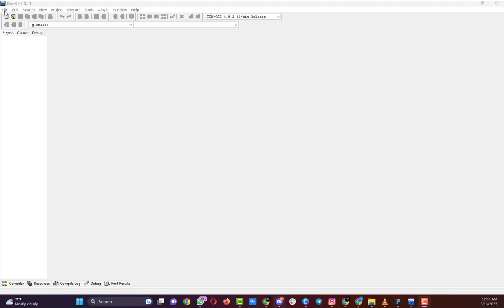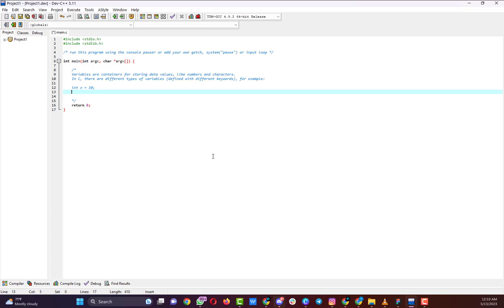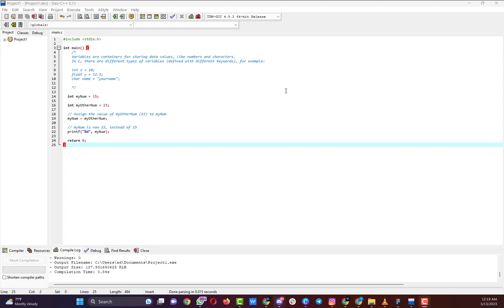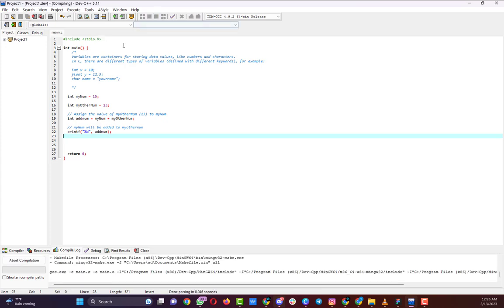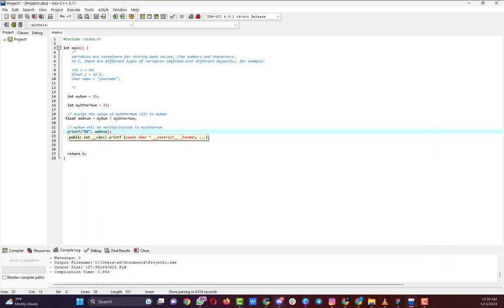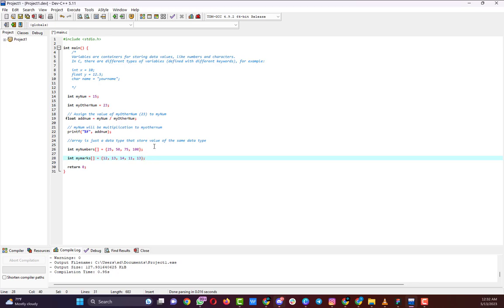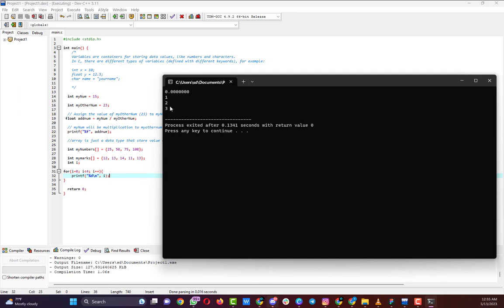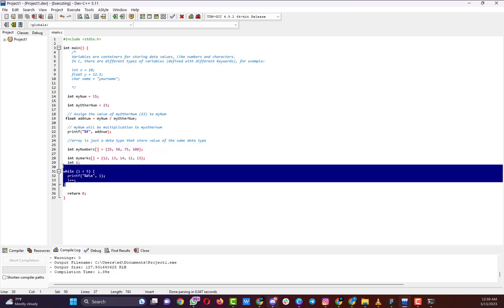C Programing. Everything you need to know as a beginner.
Welcome to our beginner-friendly guide to C Programming!

In this video, we’ll cover everything you need to know to get started with C programming, including:
✅ Setting up your environment (IDE or text editor).
✅ Key concepts like variables, data types, loops, and functions.
✅ Tips and tricks for debugging and improving your code.

Whether you’re a student, aspiring developer, or just curious about coding, this tutorial will provide a solid foundation to kickstart your journey into one of the most powerful and widely-used programming languages.

📌 Chapters:
Introduction
Loops and Control Flow
Functions and Modularity
Debugging and Optimization

🔗 Helpful Resources:

Got questions or suggestions? Drop them in the comments below!